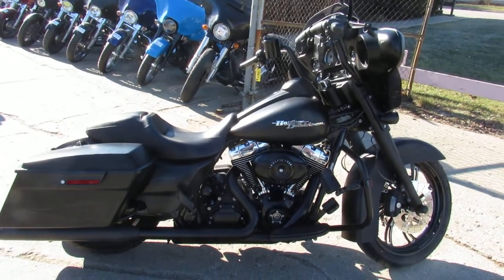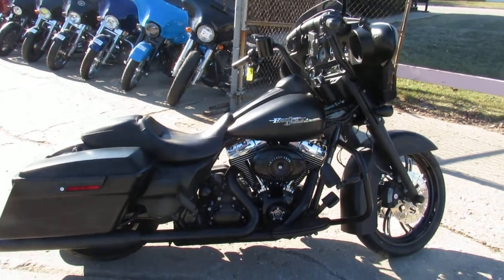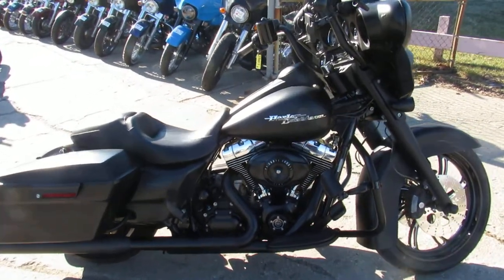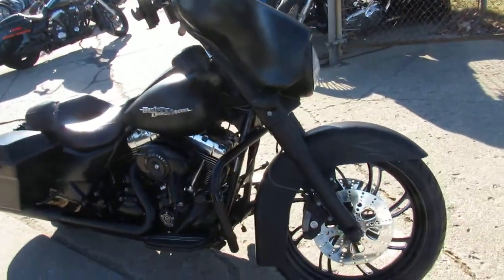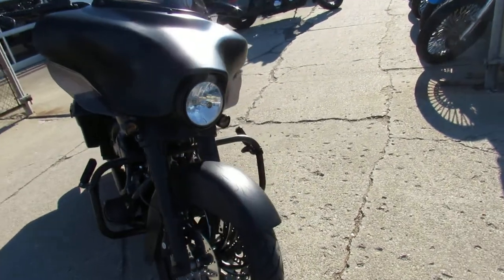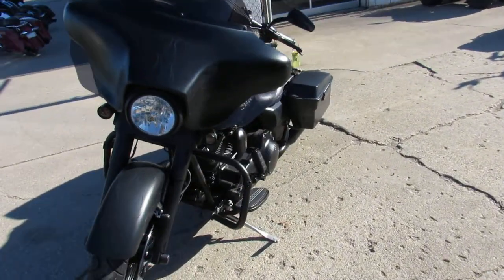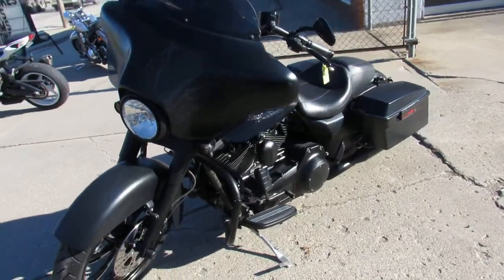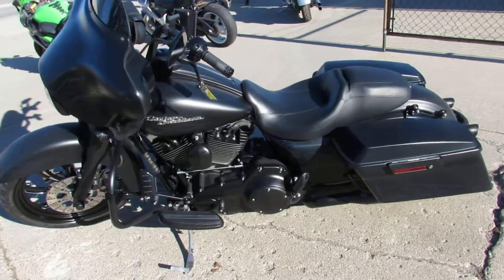Used 2010 Harley Street Glide for sale in Michigan U4153